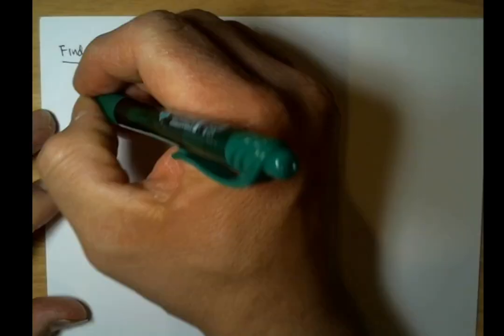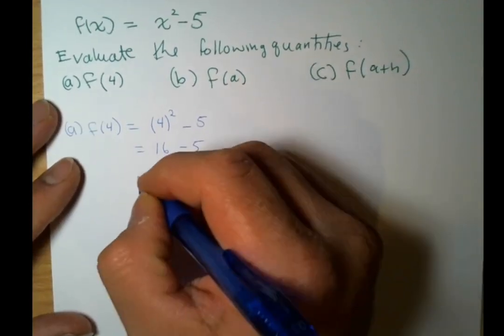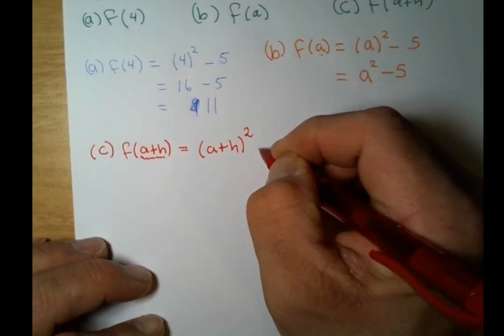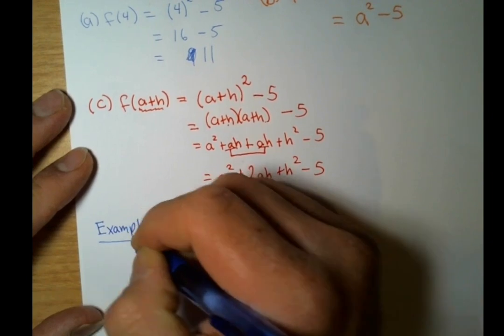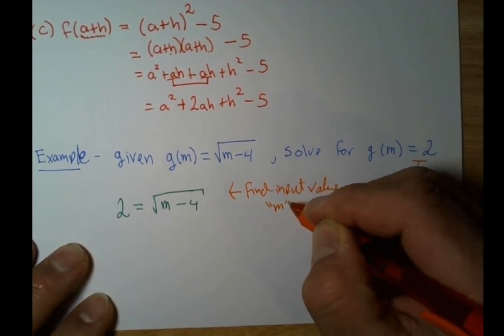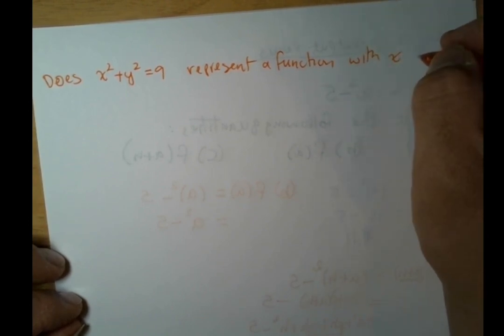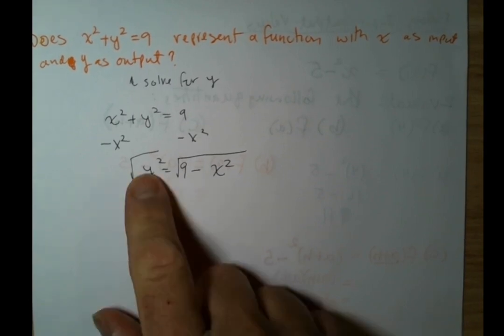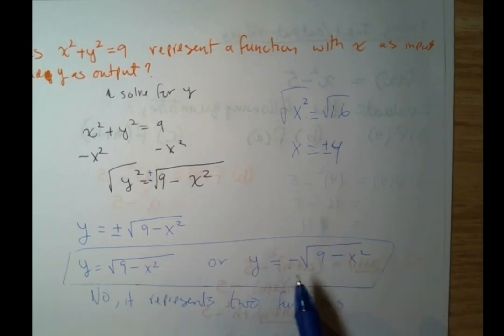MTH 20 Evaluating Functions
Video goes over evaluating functions